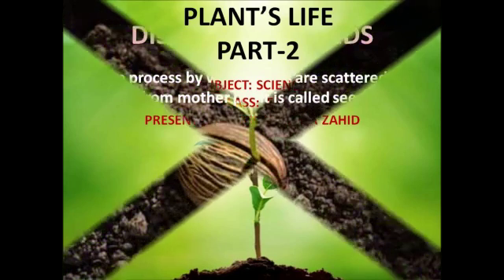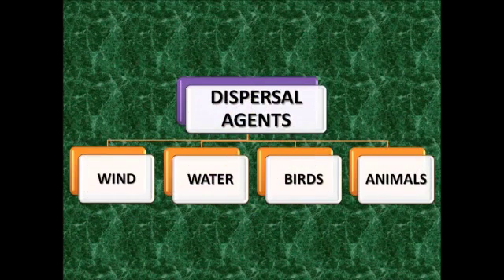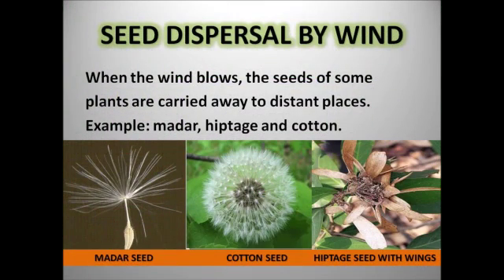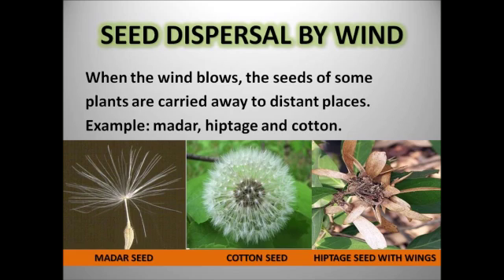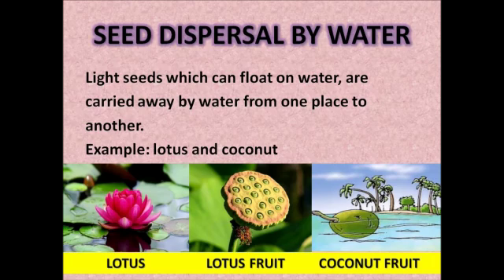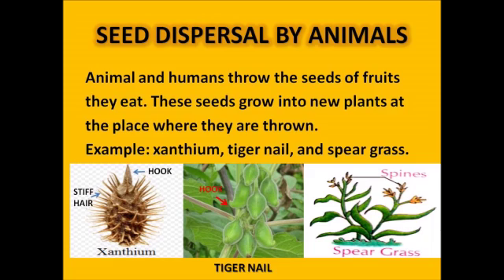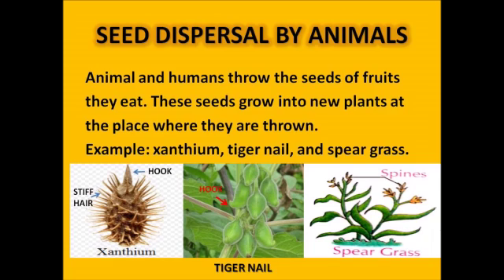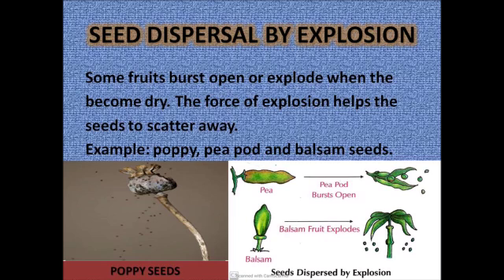Plant's life (part-2) Grade 5